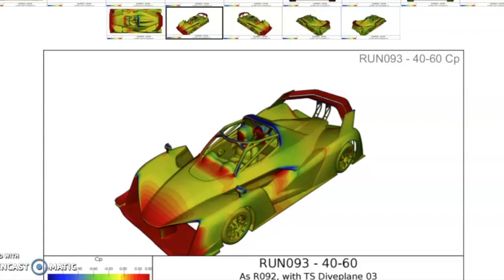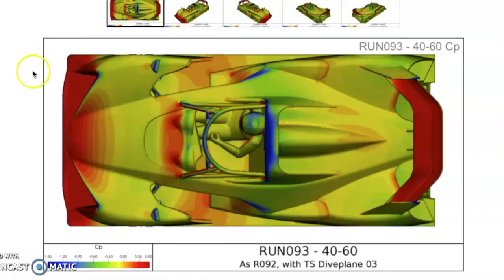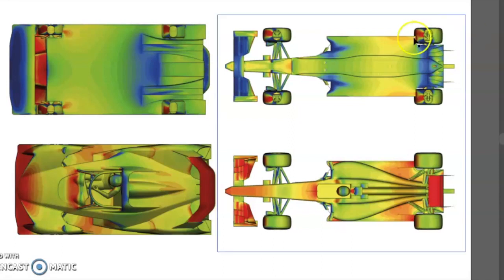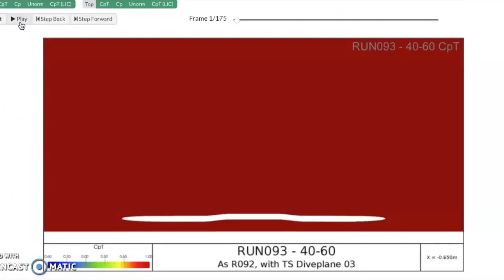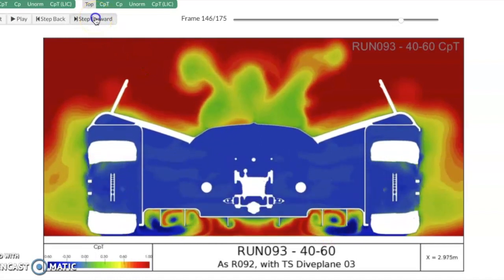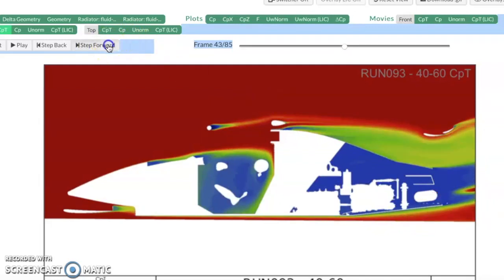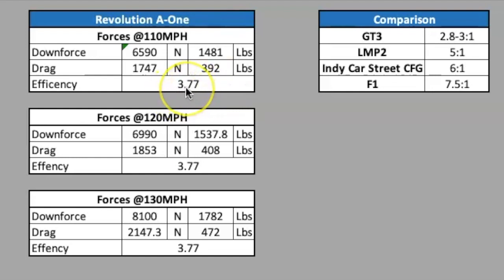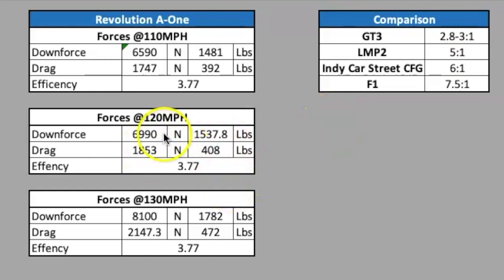Watch how CFD is used in the design process of the Revolution A-One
Unmatched aerodynamic performance is achieved through the use of Computational Fluid Dynamics (CFD). As a result accessible handling and performance can be exploited by all levels of driver. The cars produce more downforce than anything else in its price bracket whilst remaining balanced in all driving situations.